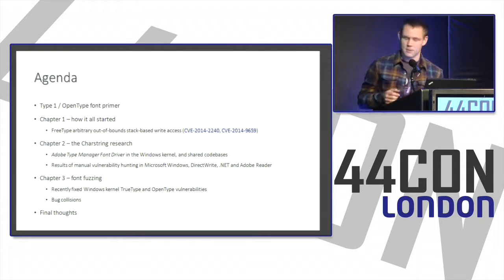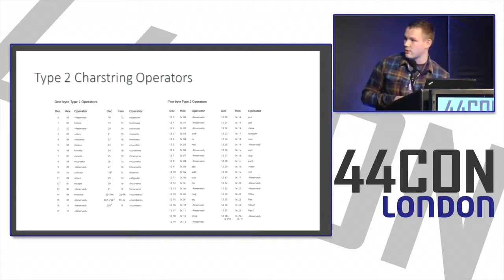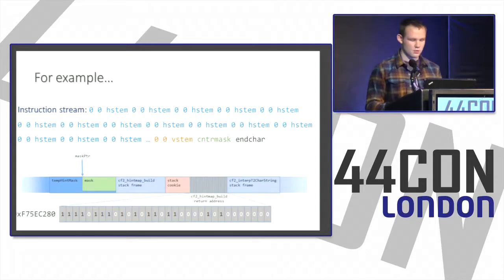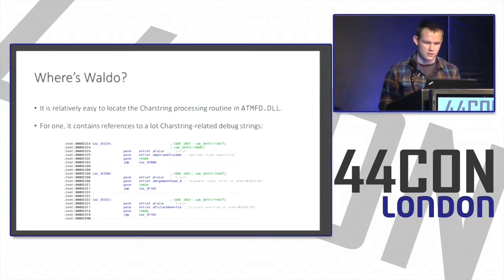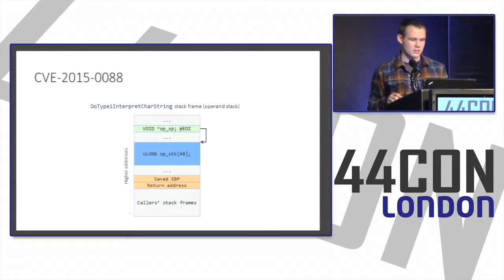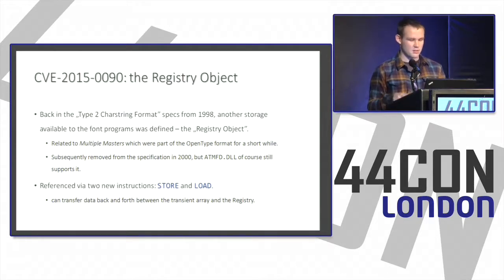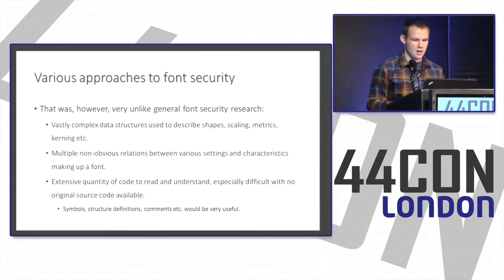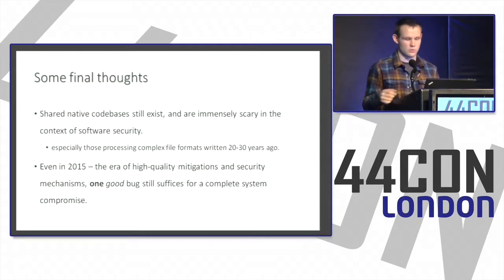Reverse engineering and exploiting font rasterizers the OpenType saga Presented By Mateusz Jurczy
Font rasterization software is clearly among the most desirable attack vectors of all time, due to multiple reasons: the wide variety of font file formats, their significant structural and logical complexity, typical programming language of choice (C/C++), average age of the code, ease of exploit delivery and internal scripting capabilities provided by the most commonly used formats (TrueType and OpenType). As every modern widespread browser, document viewer and operating system is exposed to processing external, potentially untrusted fonts, this area of security has a long history of research. As a result, nearly every major vendor releases font-related security advisories several times a year, yet we can still hear news about more 0-days floating in the wild.

Over the course of the last few months, we performed a detailed security audit of the implementation of OpenType font handling present in popular libraries, client-side applications and operating systems, which appears to have received much less attention in comparison to e.g. TrueType. During that time, we discovered a number of critical vulnerabilities, which could be used to achieve 100% reliable arbitrary code execution, bypassing all currently deployed exploit mitigations such as ASLR, DEP or SSP. More interestingly, a number of those vulnerabilities were found to be common across various products, enabling an attacker to create chains of exploits consisting of a very limited number of distinct security bugs.

The presentation will outline the current state of the art with regards to font security research, in the context of how the overall field of typography has evolved over the years, both back in the 80's and 90's and the more recent times, including the connections and ties between various font engines seen today. Following the enumeration of potential attack surfaces, we will discuss the process of reverse-engineering widespread proprietary OpenType/CFF implementations such as the Windows kernel ATMFD.DLL module (Adobe Type Manager Font Driver), and provide an in-depth analysis of the root cause and reliable exploitation process of vulnerabilities discovered in products such as Microsoft Windows, Adobe Reader, DirectWrite (Internet Explorer), FreeType and others.